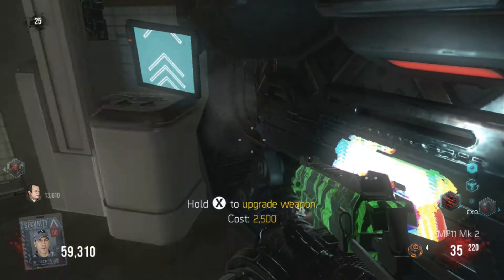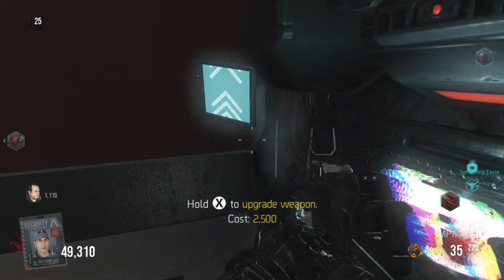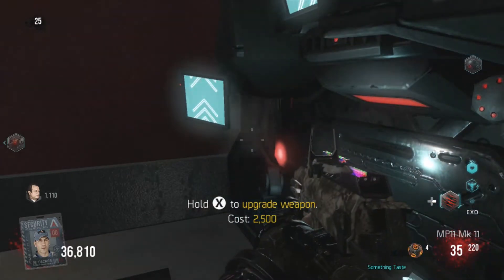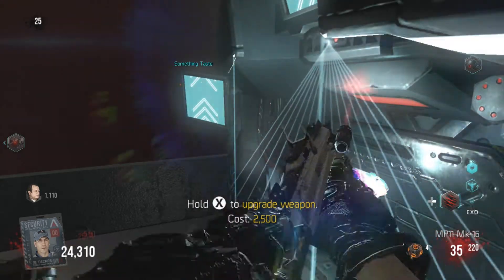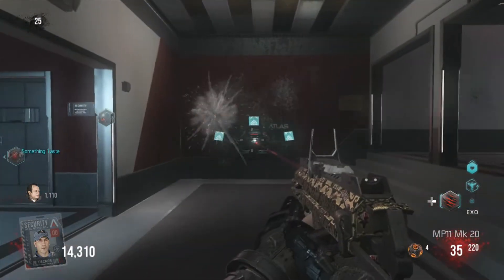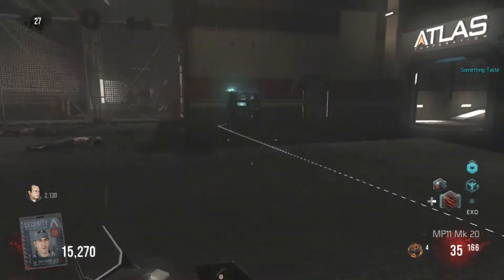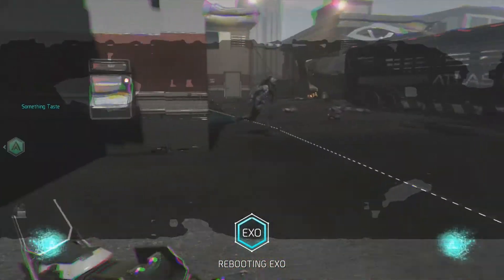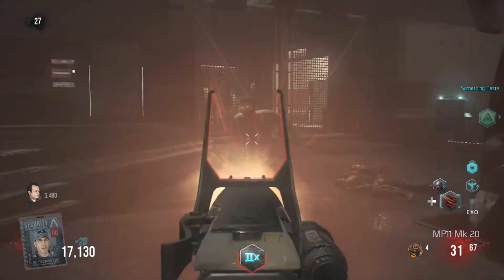MP11 Fully Upgraded (Mk 20) - Exo Zombies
Hey what is up guys, Womp here bringing you a video of some Exo Zombies gameplay. In this video I fully upgrade the MP11 Submachine Gun all the way to its max level which is Mk20. In the video I show you what the gun looks like after every time you upgrade it so you can get a glimpse of the camos and attachments.

Be sure to like the video if you enjoyed it!
Comment if you have any questions or positive feedback.
Leave all your questions, comments, feedback, and suggestions in the comment section bellow!

Game: Call of Duty: Advanced Warfare